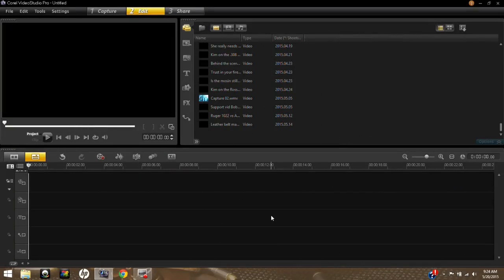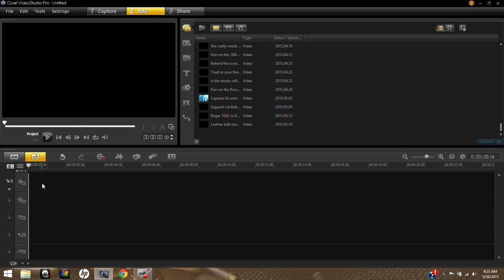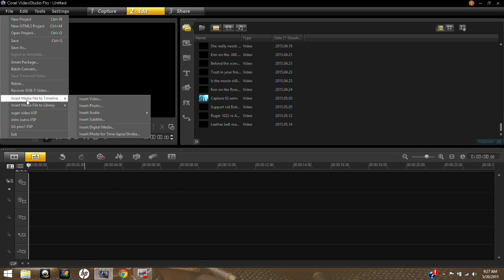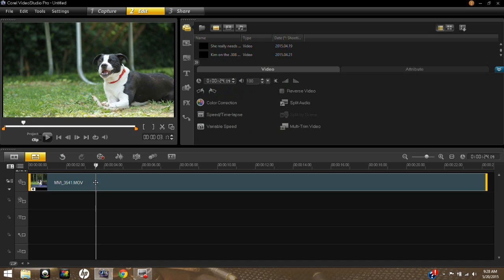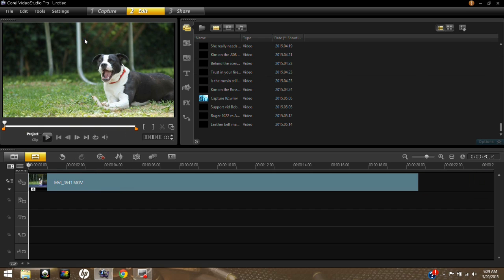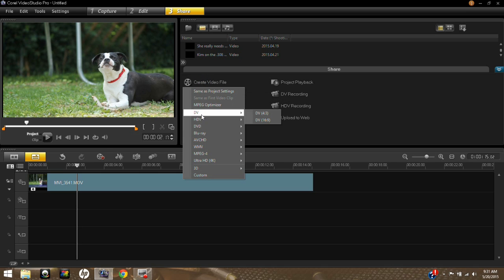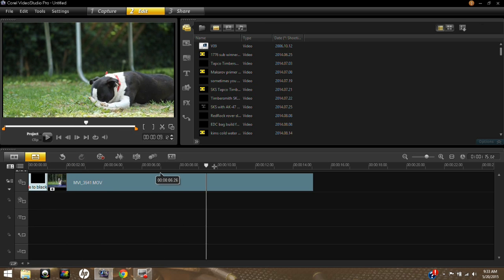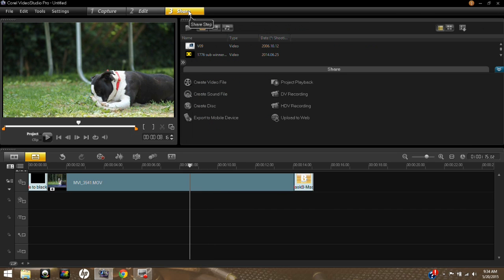1. Corel video studio : Clean trimmed videos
Here's a video on basic editing in Corel video studio x6, ill have more editing videos to come.

Like our facebook page ! for updates and future content !!